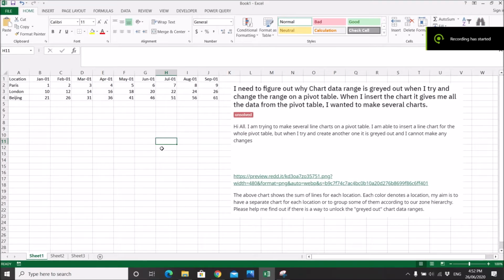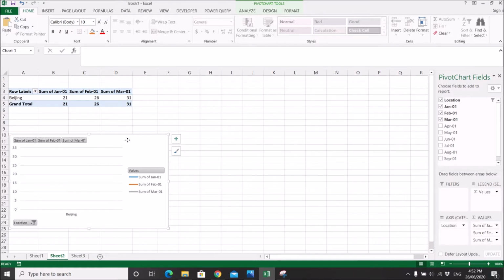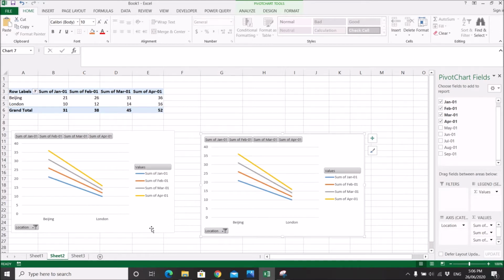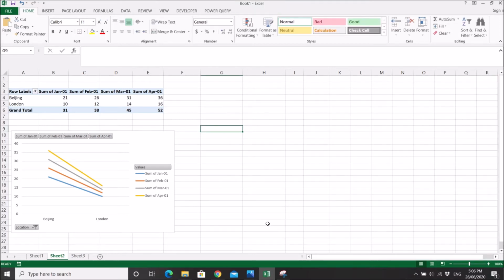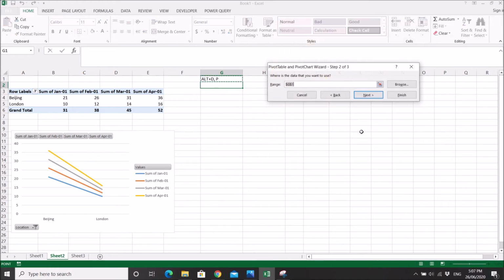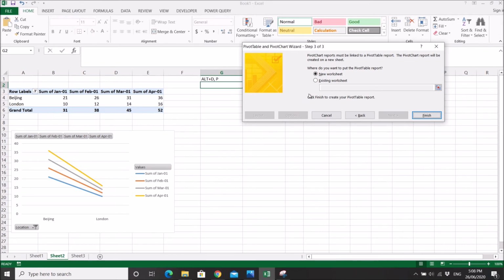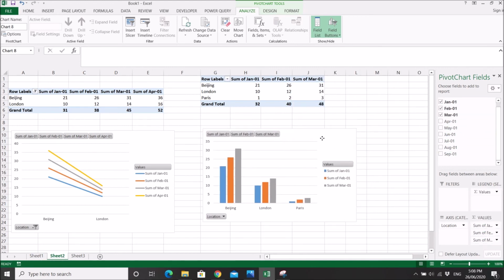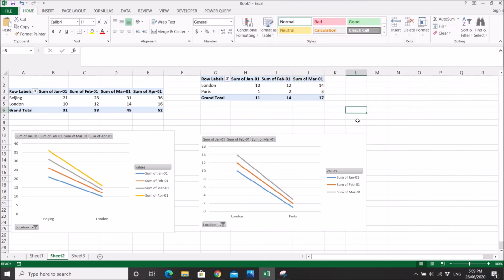Excel - How to separate pivot table (using same data source) from having the same filter in Excel?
How to separate pivots (using same data source) from having the same filter in Excel?